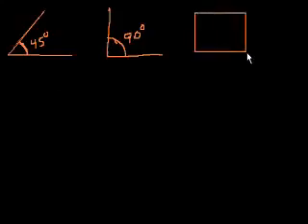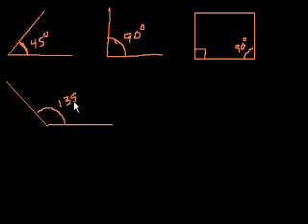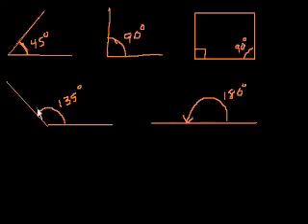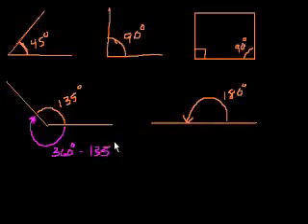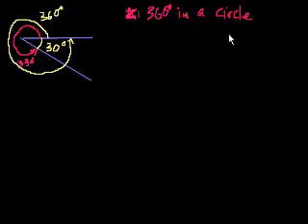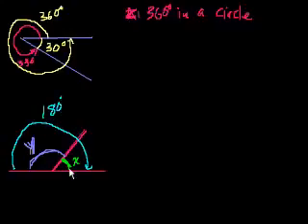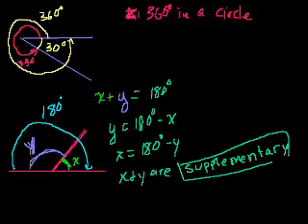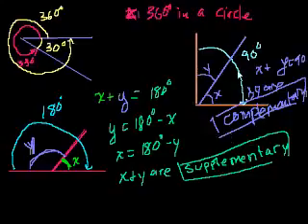Introduction to angles old